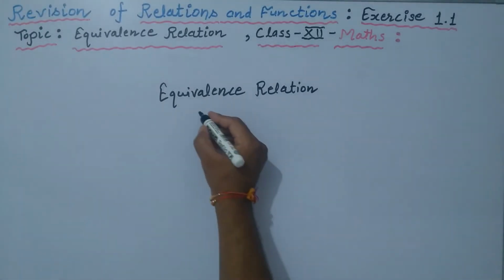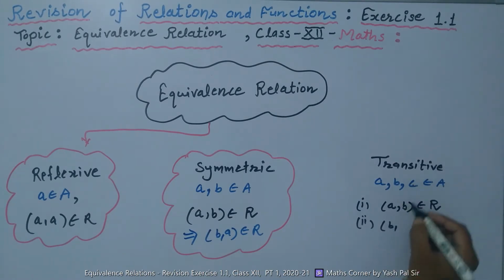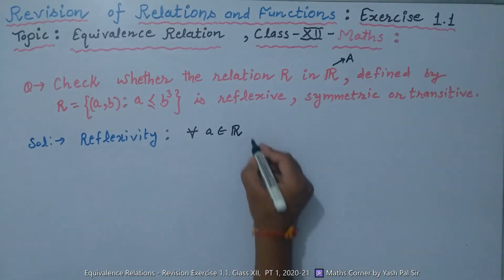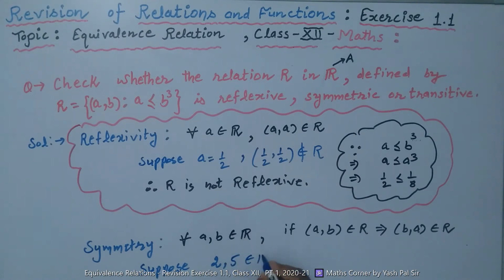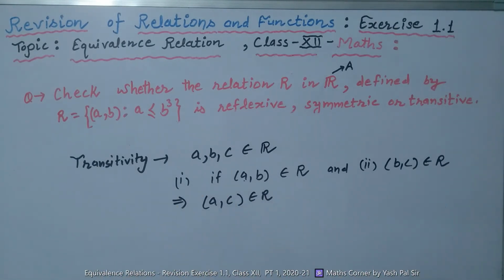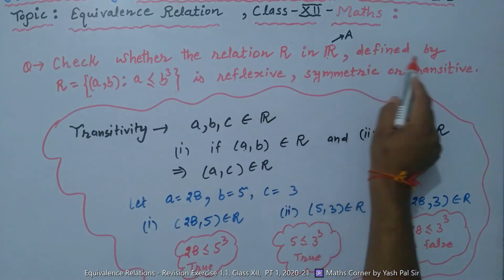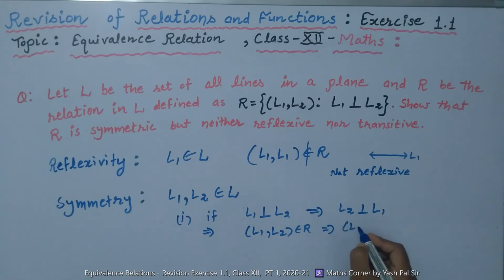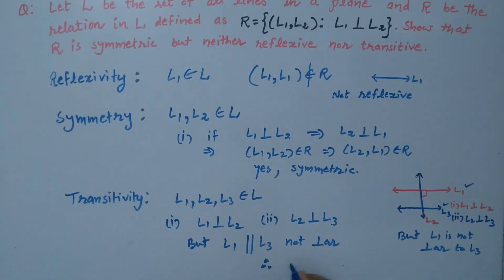Exercise 1.1 (Revision) Equivalence Relations, XII, PT 1, 2020-21 🕉 Maths Corner by Yash Pal Sir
4. Principle of Mathematical Induction FULL Chapter DELETED FOR SESSION 2020-21

8. Binomial theorem FULL Chapter DELETED FOR SESSION 2020-21

14. Mathematical Reasoning FULL Chapter DELETED FOR SESSION 2020-21

NCERT text book, CBSE, NVS, KVS,  Latest Syllabus, Based on the New Syllabus for the Session 2020-21, New System of Examination